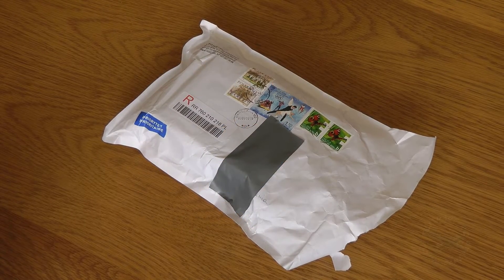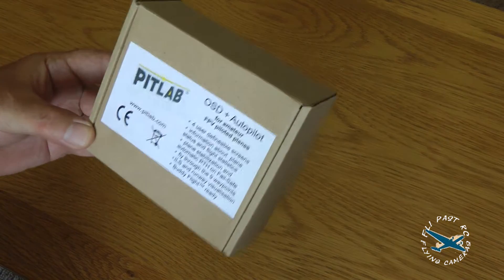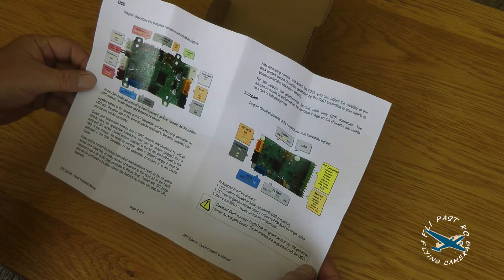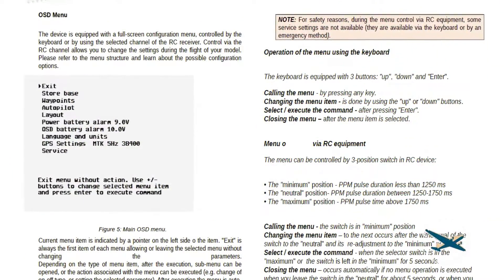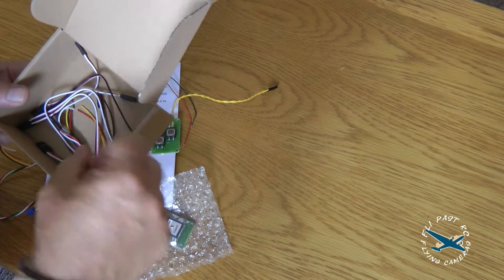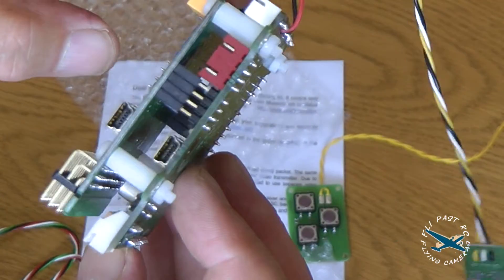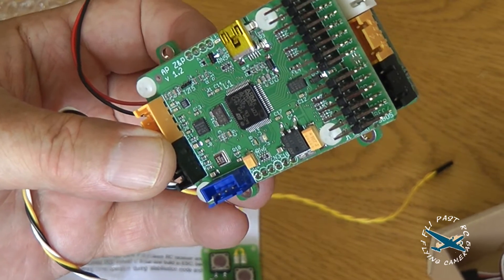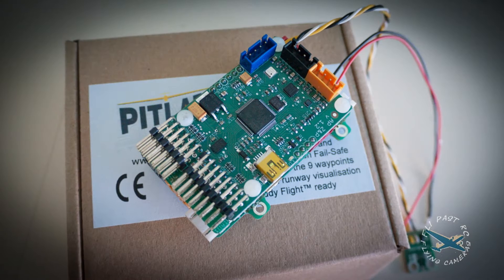FPV OSD from Pitlab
Auto Pilot and Multifunction OSD